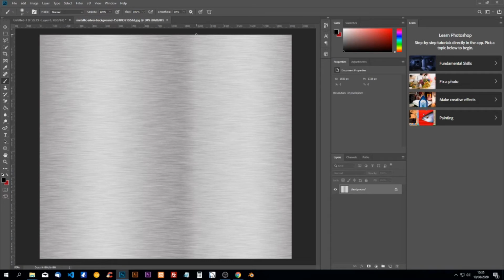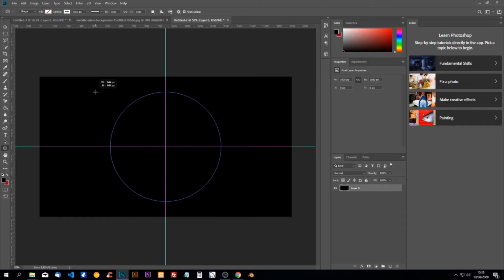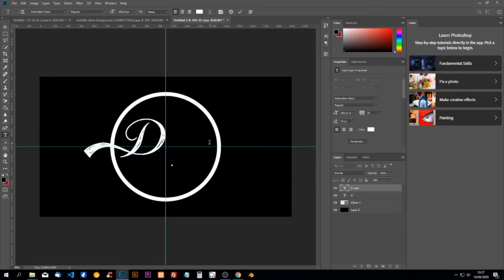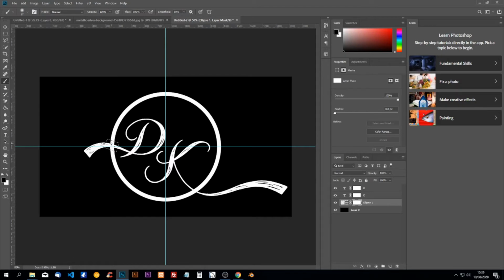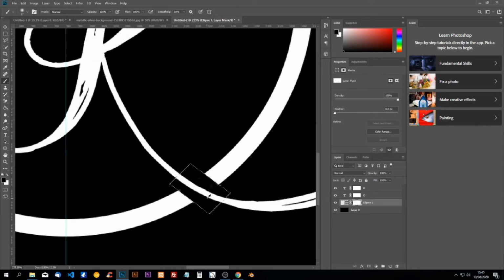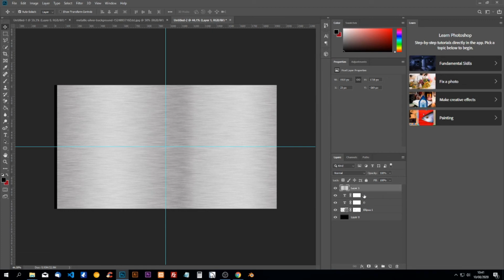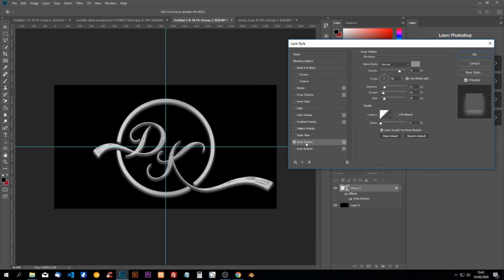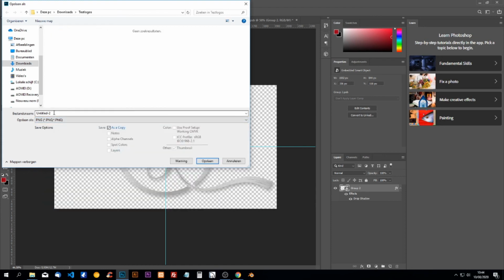How To Make A Very Simple Handwriting Logo In Photoshop (Photoshop Logo Series #1)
Here is how you can make a very simple logo in Photoshop using handwriting. This is very basic, so every beginner in Photoshop can do this with no problem.